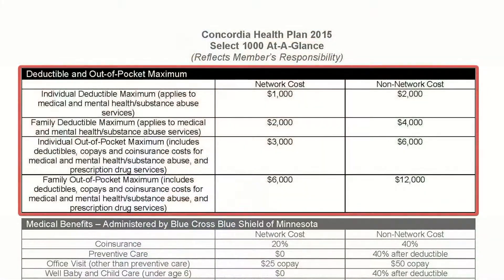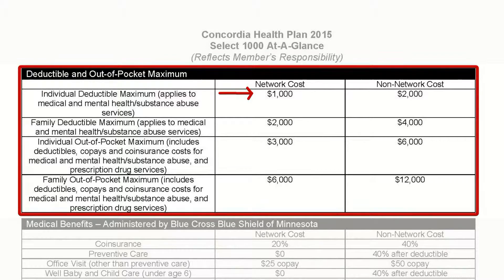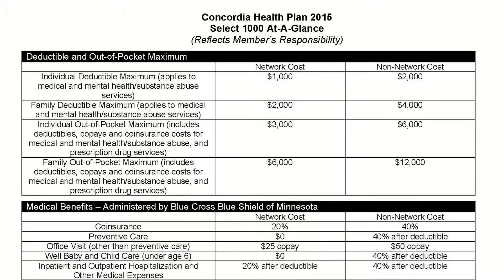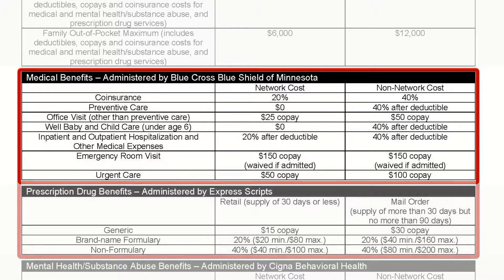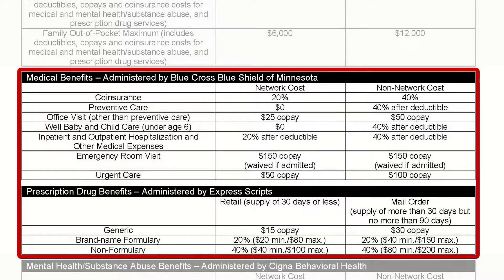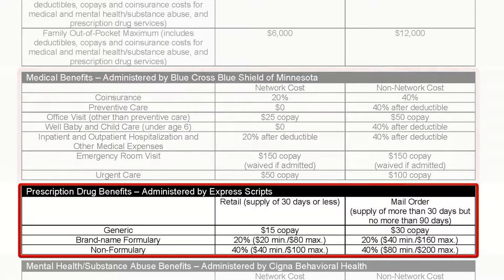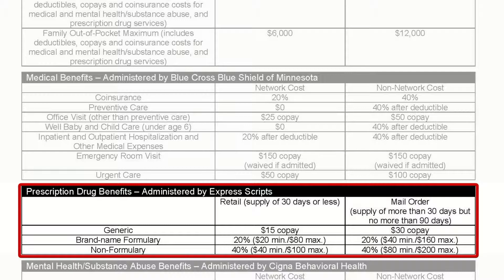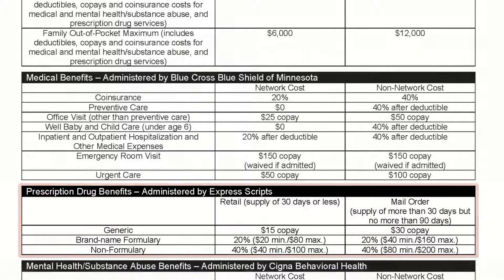Concordia Plan Services Select 1000 Option